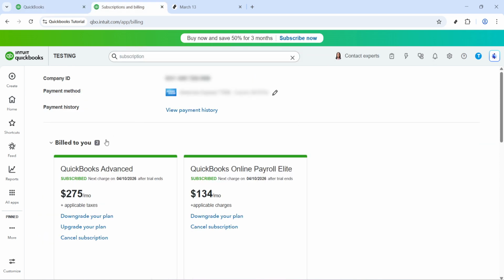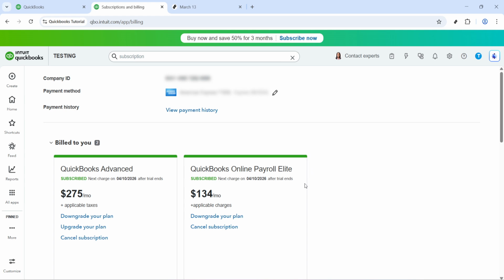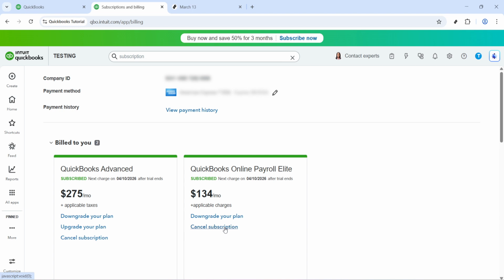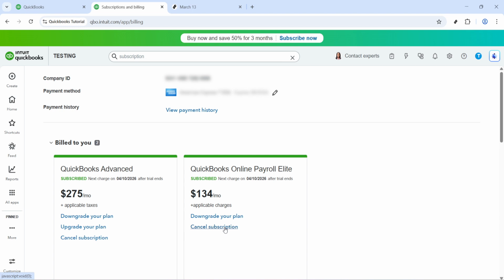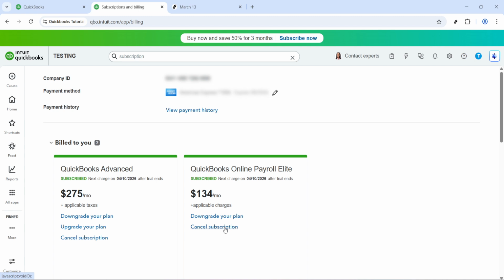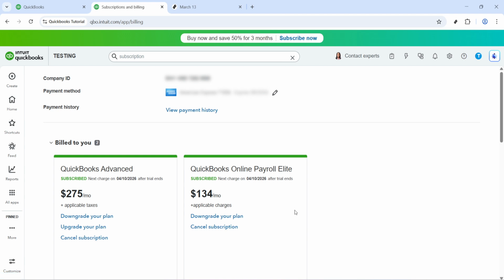How to view or cancel your QuickBooks Online subscription (Step By Step 2026)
How to view or cancel your QuickBooks Online subscription